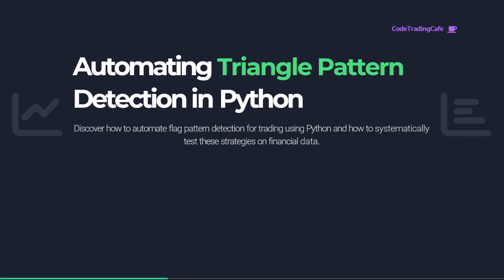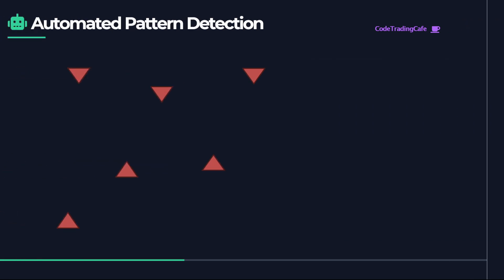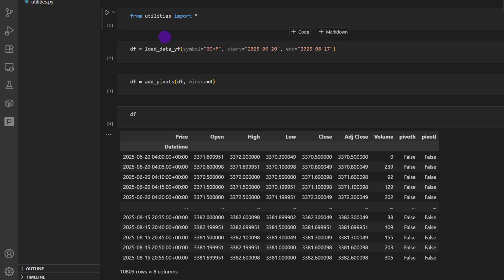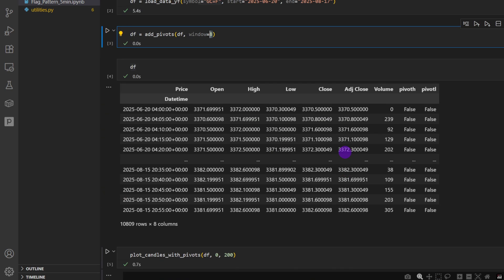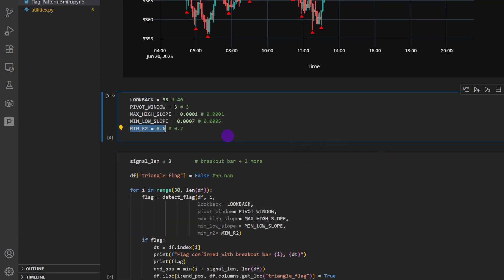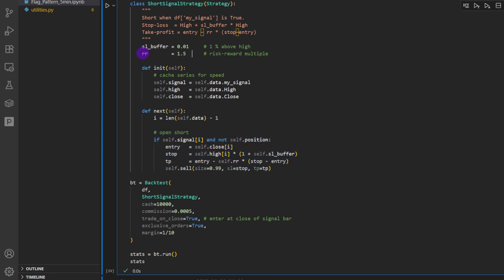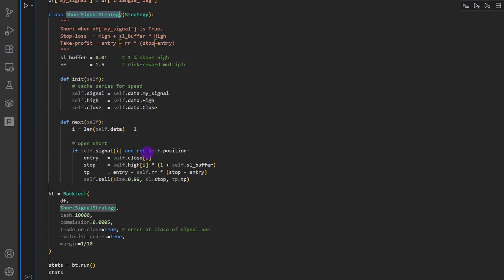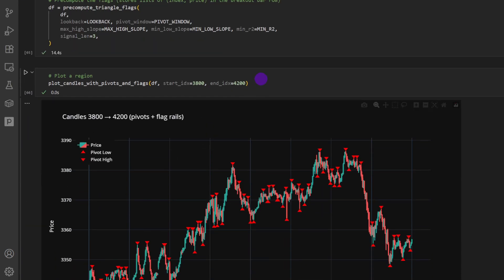Automate Ascending Triangle Trading Strategy in Python + Backtest in Python (86% Win Rate)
In this video, we automate the ascending triangle pattern detection in Python and turn it into a complete trading strategy. We then run a backtest on Gold prices (5-minute timeframe, 57 trading days) with results reaching 383% returns and an 86% win rate using leverage.

You’ll learn step by step how to:
- Detect pivot points (swing highs and lows)
- Build the ascending triangle pattern algorithm in Python
- Avoid look-ahead bias in your backtests
- Run a full automated trading strategy backtest
- Experiment with parameters for different assets

00:00 Ascending Triangles Introduction and Results
00:34 Triangle Pattern Detection Examples On Price Charts
00:59 Swing High and Swing Low Detection
02:00 Detecting Triangle Pattern Algorithm
02:50 Python Code Walkthrough
11:13 Coding The Strategy And Trade Management